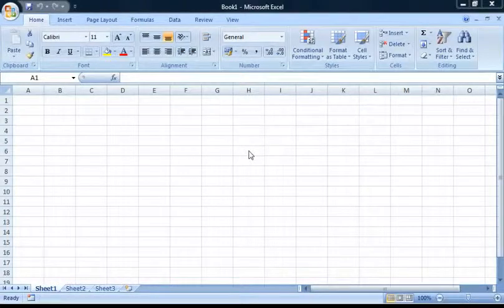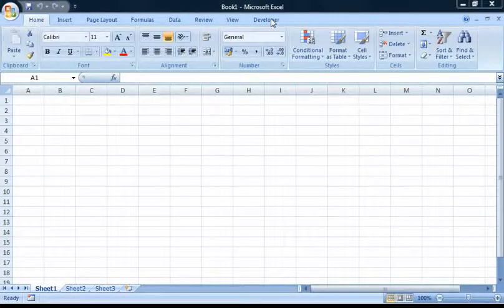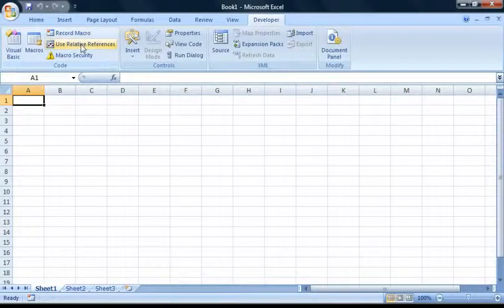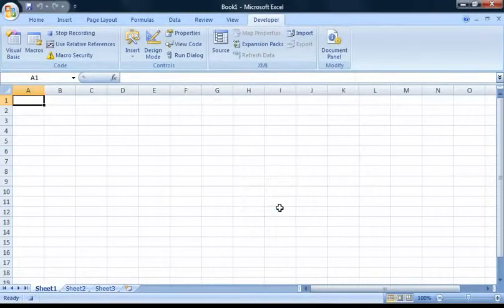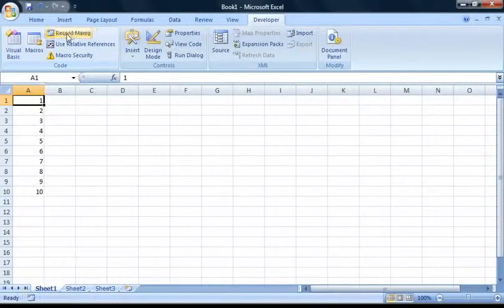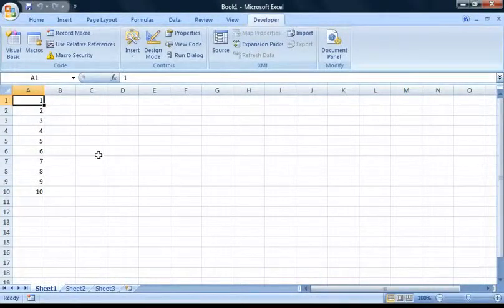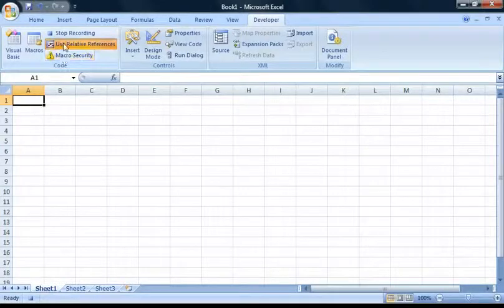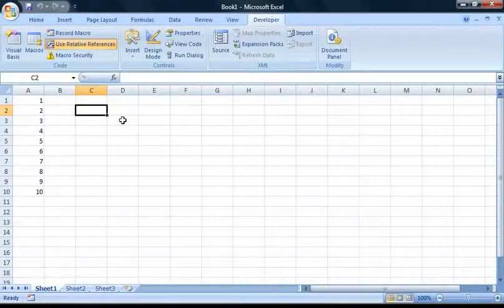Introducción a VBA Excel | Aula-Center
Que el alumno sea capaz de programar sus propias soluciones para no tener que realizar un trabajo repetitivo en Excel.